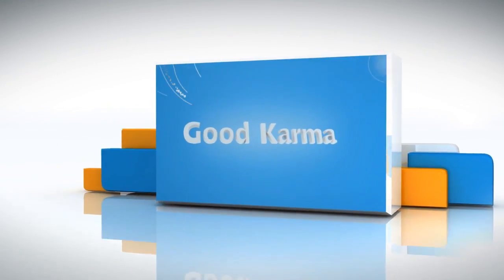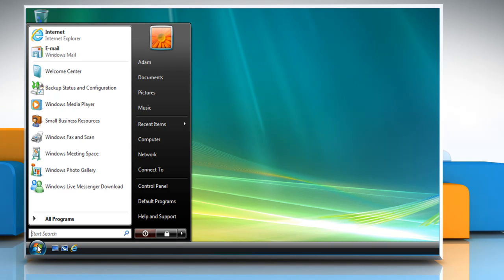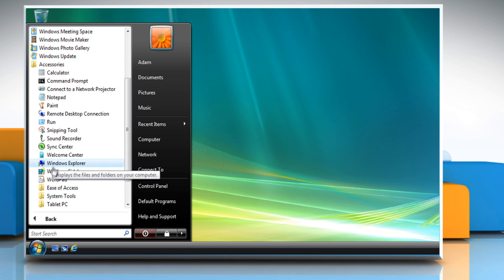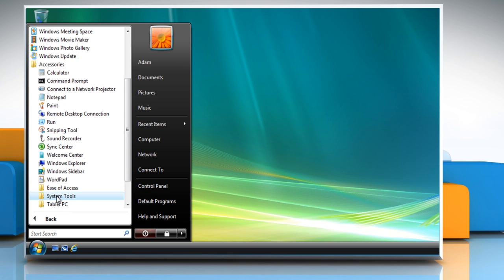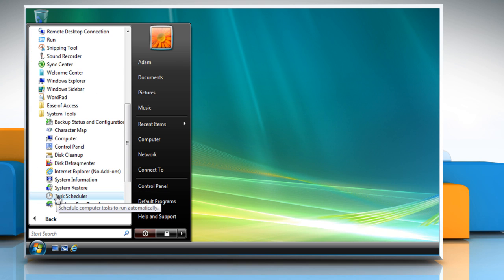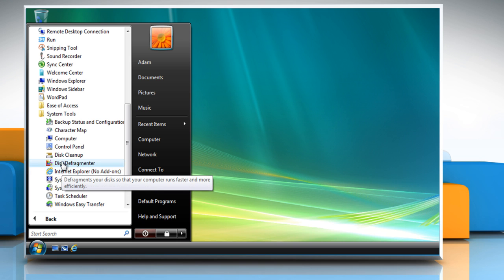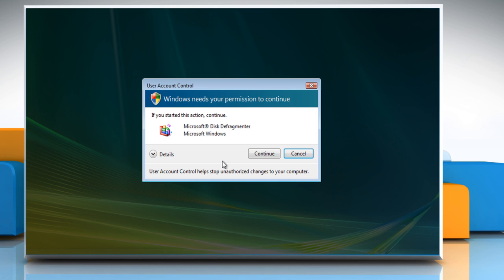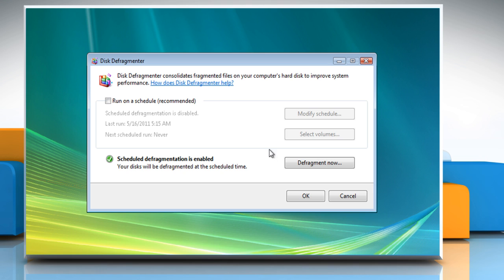How to run Disk Defragmenter in Windows® Vista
Looking for a solution to improve the performance of your slow Windows® Vista PC? You can speed it up by defragmenting the hard disk?

Just call iYogi® (toll-free) at 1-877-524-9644 to avail the support of our tech experts.